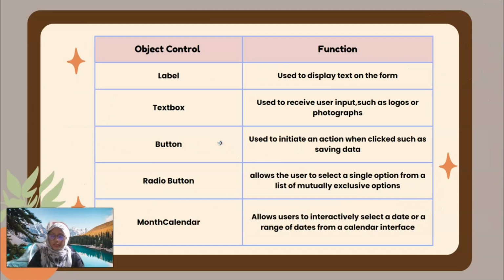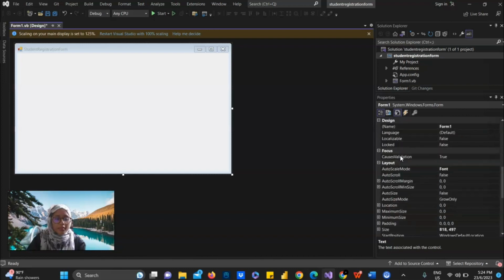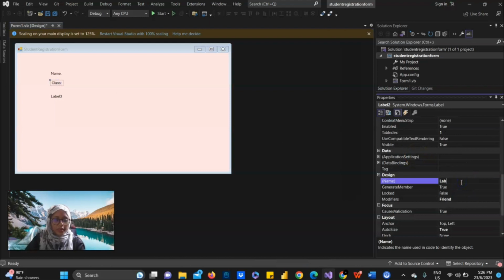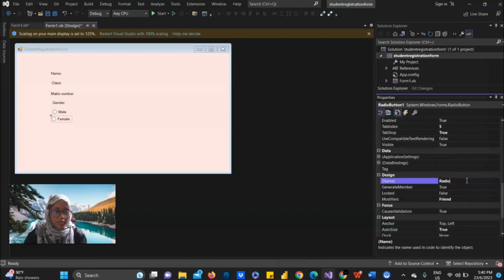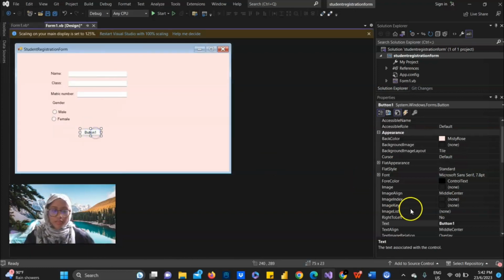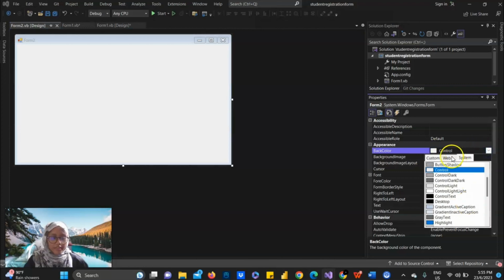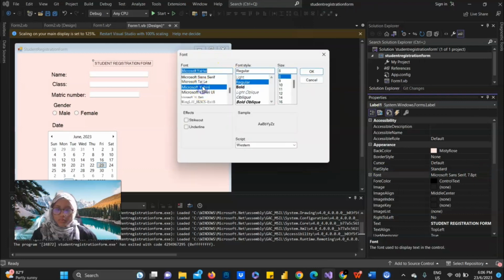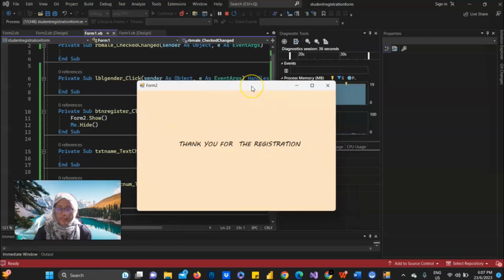DFP40233-Visual Basic Programming (LAB TASK 1)